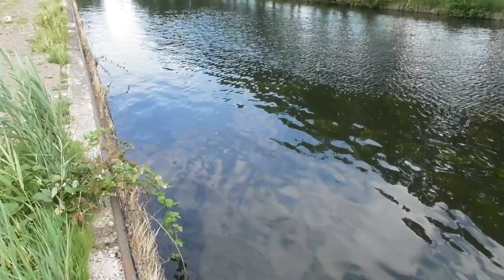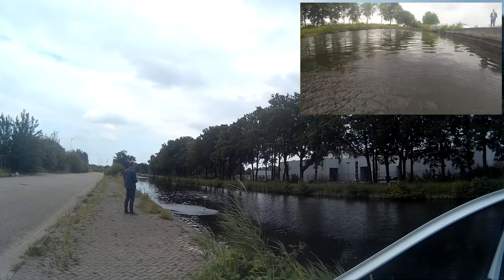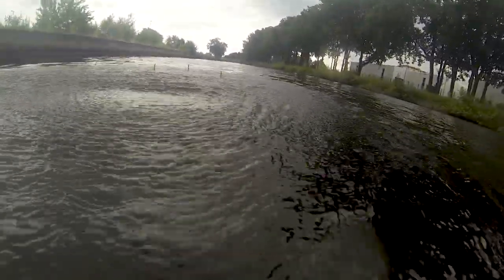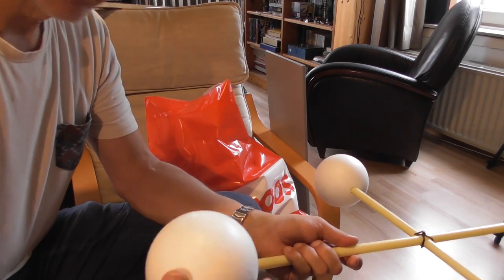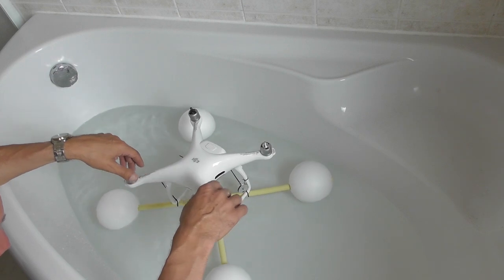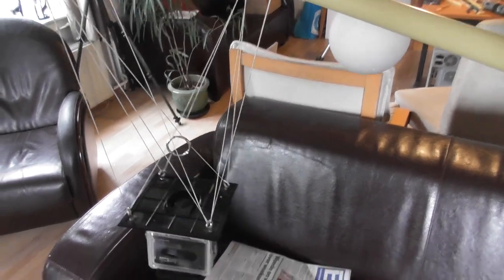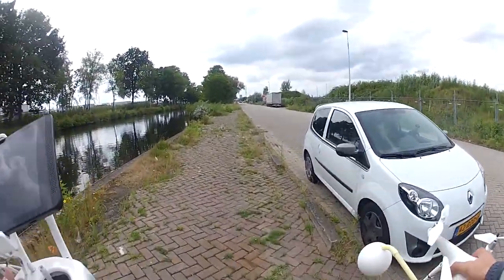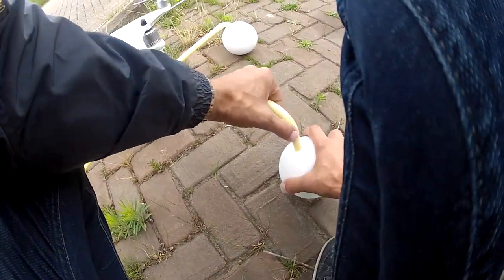DIY Gopro gimbal landing on the water gear for the Phantom 4 Pro going wrong.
My buddy Henk (you know... from the geese movie) would like me to film underwater and then go up in the air.
So I experiment with some ideas to see if I can get that done.

My Equipment list:
* HDMI module (might give disconnection errors)
(on the P4)
* SJCAM SJ4000
* Panasonic HC-V380